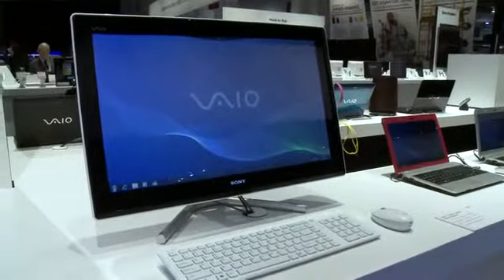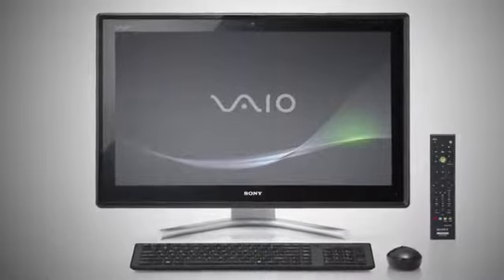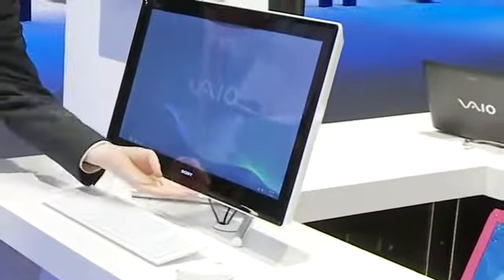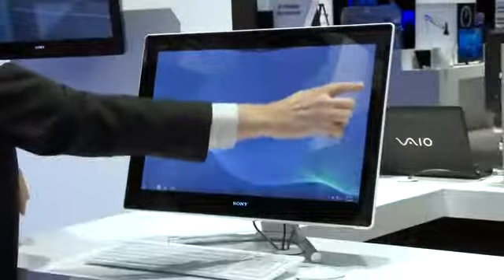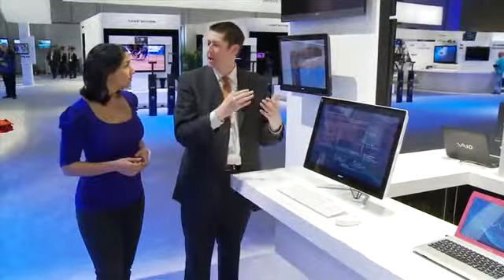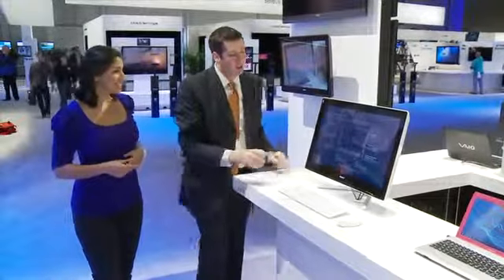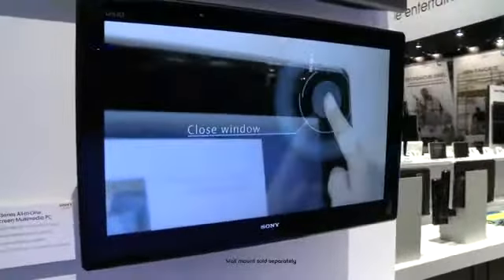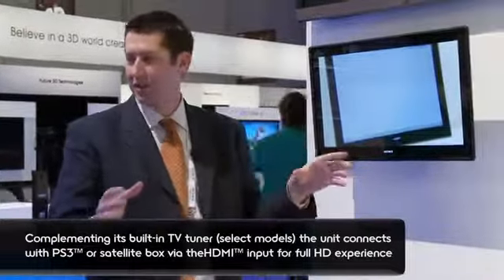Touch Screen Computer Stops Fingerprints! - New VAIO® Laptops at CES 2011 - SGNL By Sony.FLV